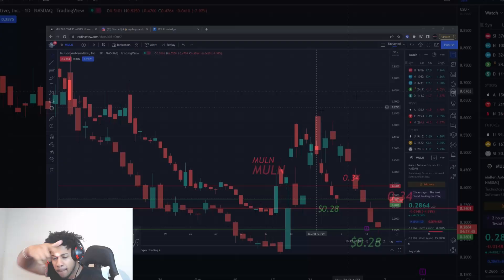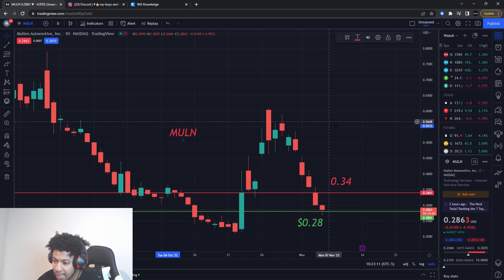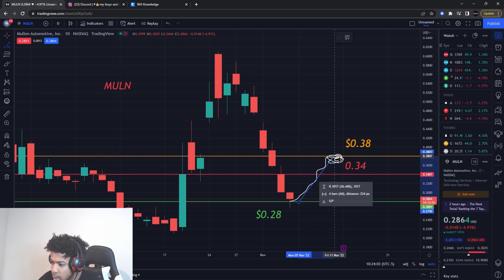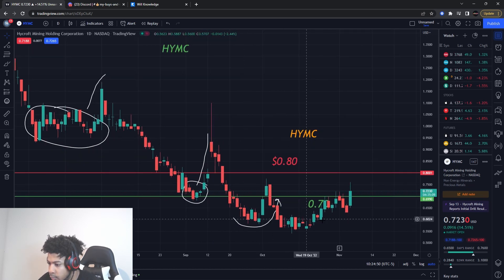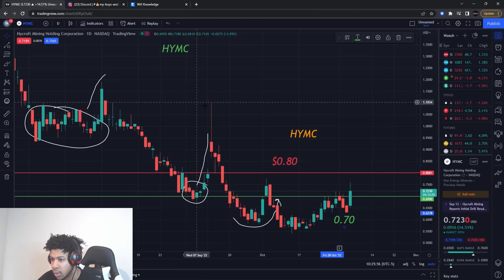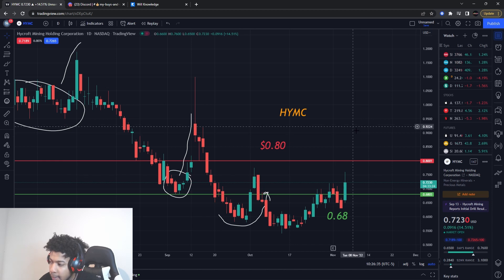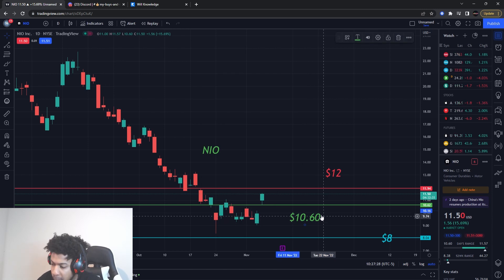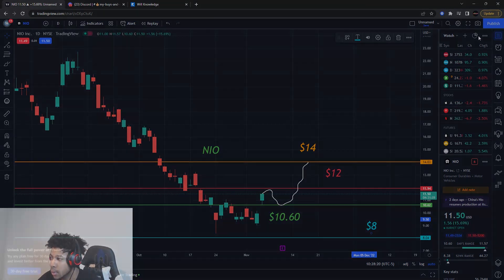BUY NOW? MULN STOCK! HYMC STOCK! NIO STOCK!